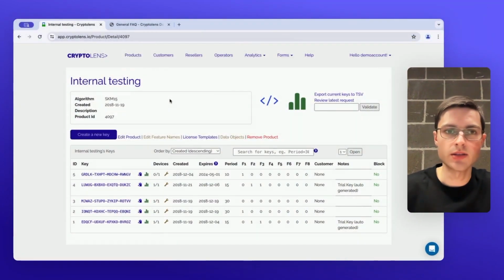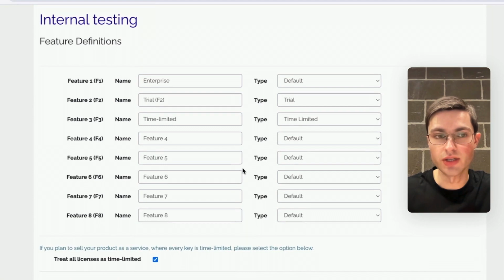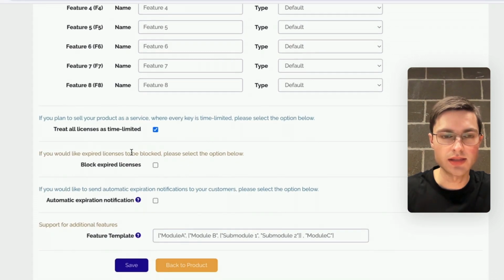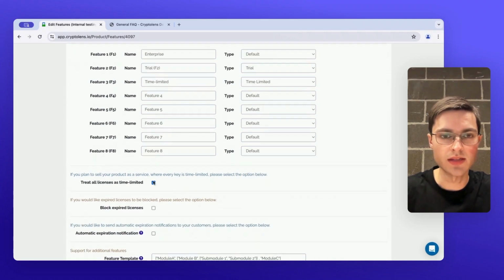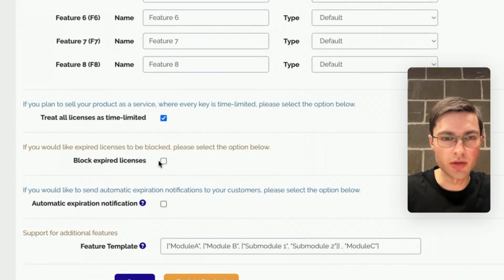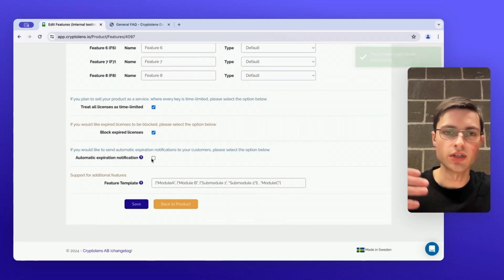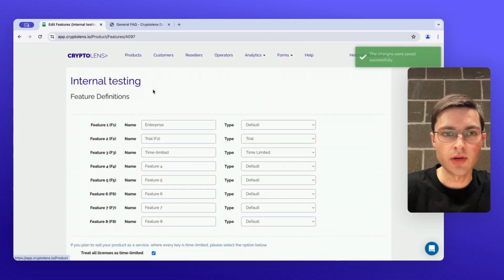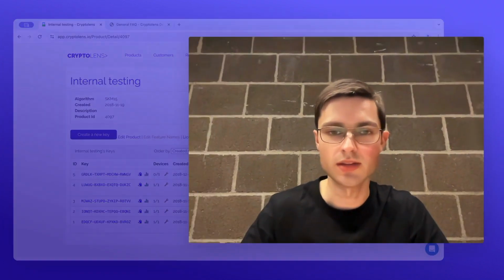Cryptolens | Automatically Blocking Expired Licenses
A method of automatically blocking expired licenses will be shown in this tutorial. There is also a way to automatically send email notifications to customers when their license is about to expire. For that tutorial, please check out this video:

Cryptolens offers an easy-to-use software licensing system for software developers. Our licensing as a service (LaaS) platform is trusted by hundreds of innovative and fast-growing companies all over the world.

Chapters:
00:00 - Intro
00:07 - Set up
01:28 - Summary
01:45 - Thank You